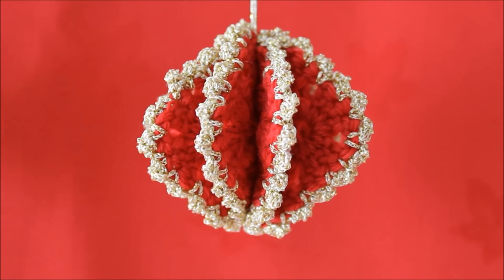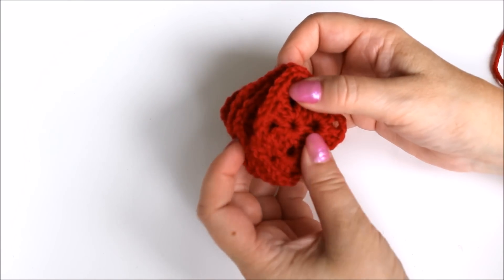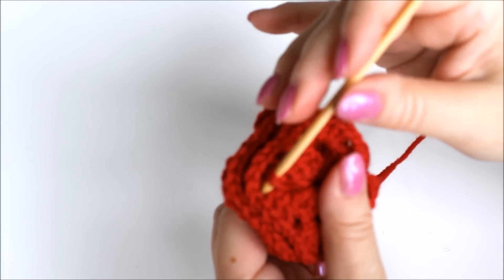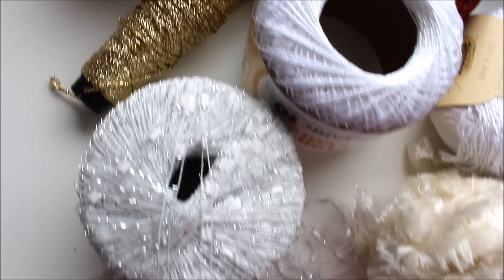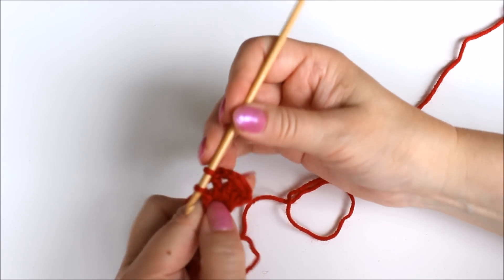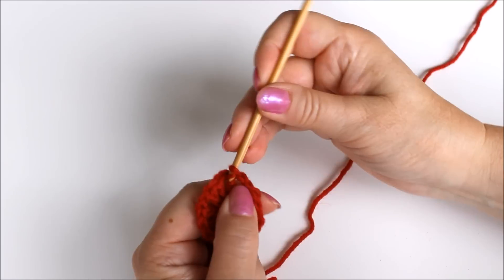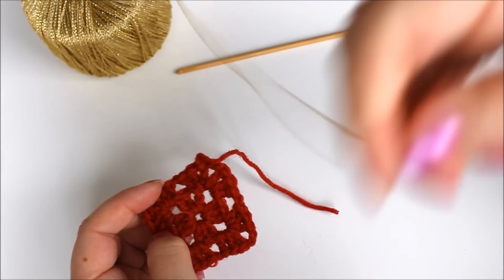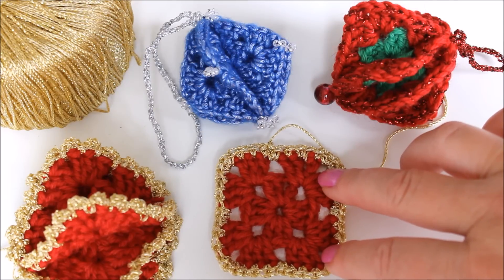Granny square Christmas tree decoration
Crochet Christmas tree decorations of granny squares. Includes instructions for making a basic granny square.
You need four small granny squares to create the decoration. The squares are attached diagonally. You can use your imagination is embellishing the Christmas tree baubles. You can use glitter yarn, beads, sequence and ribbons. With these granny square tree decorations you can create a lovely homemade feel for your Christmas decor!

* * * Here's one of my favourite yarns you could use for the project